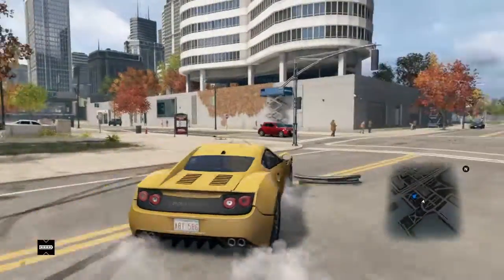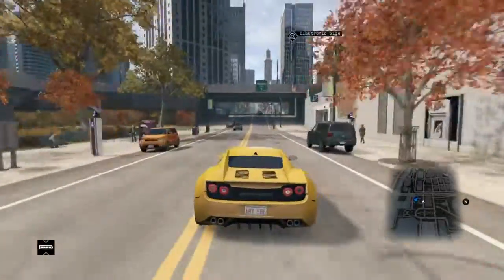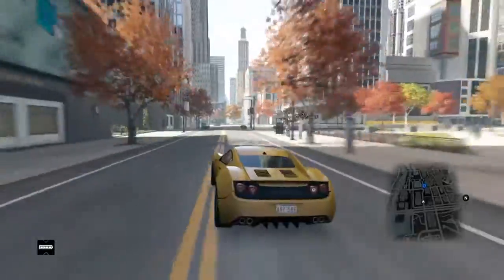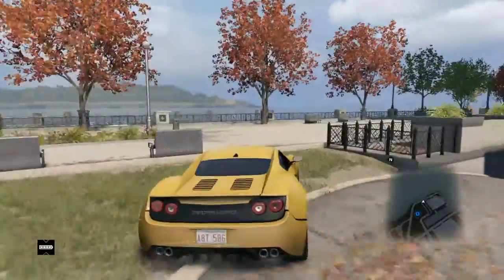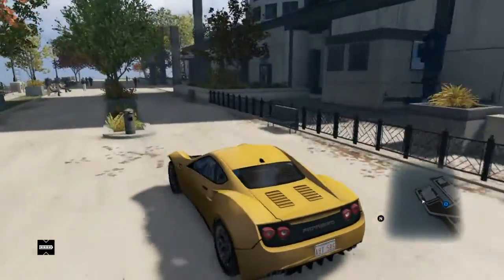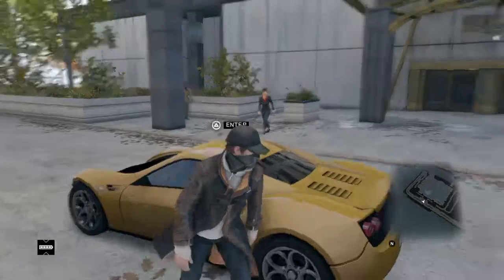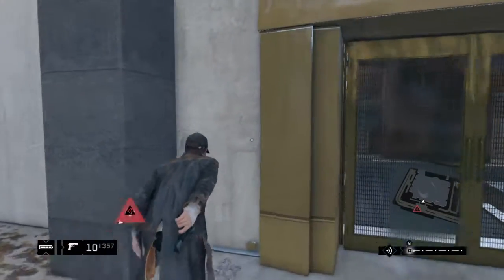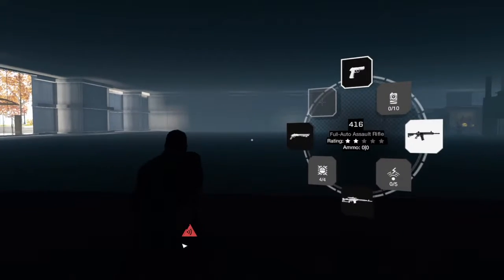Showing you how to glich in a wall in(Watch Dogs)